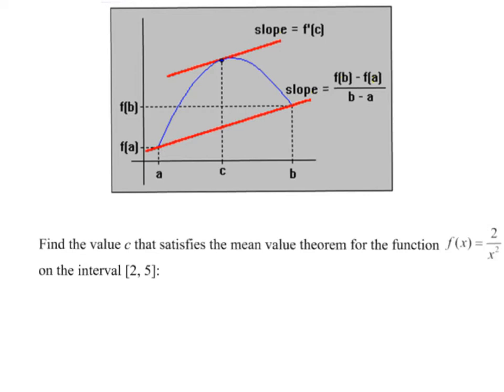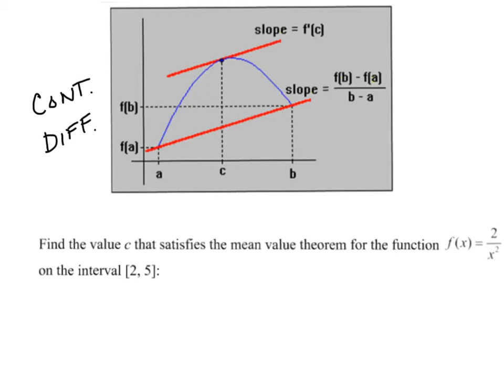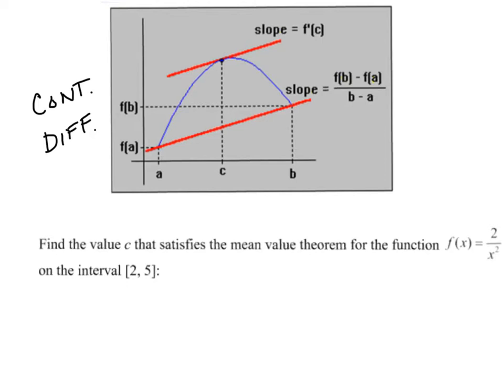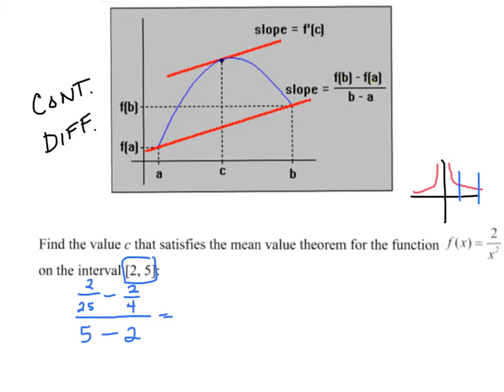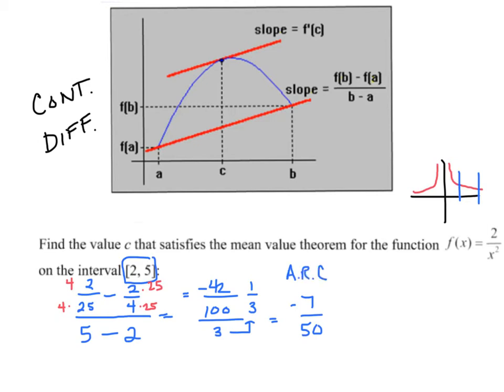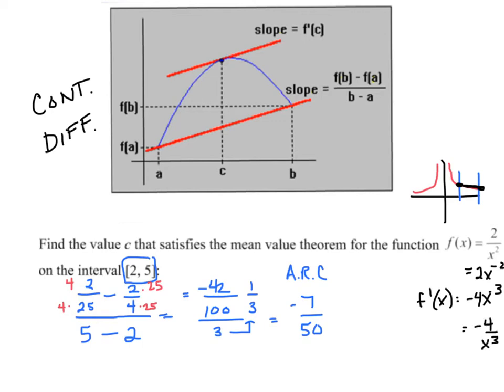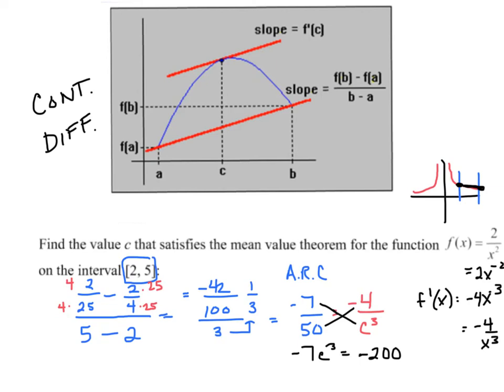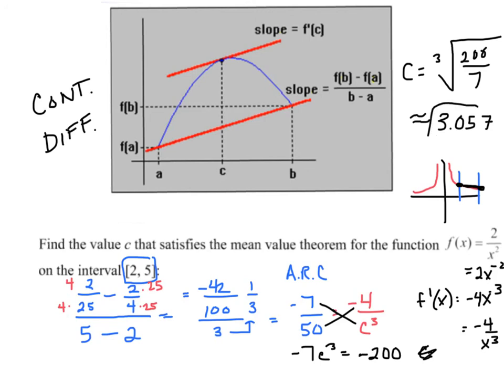Calculus Mean Value Theorem